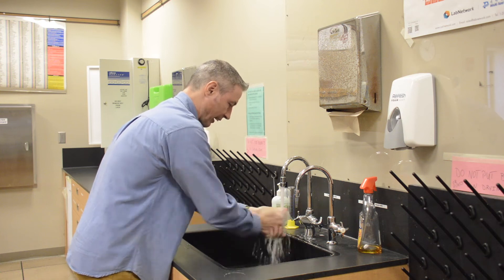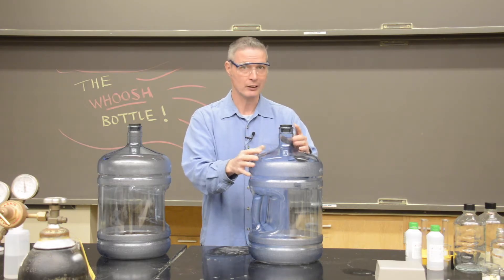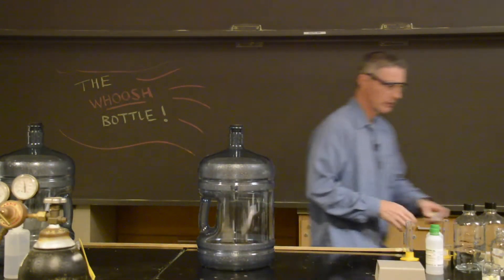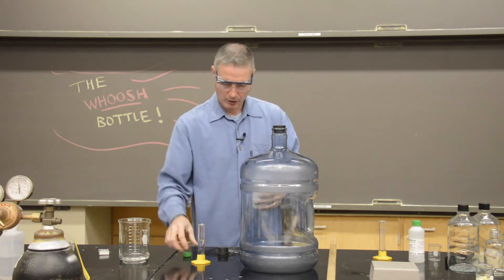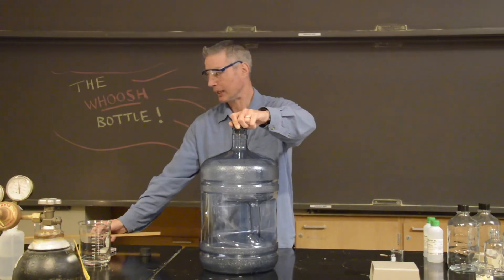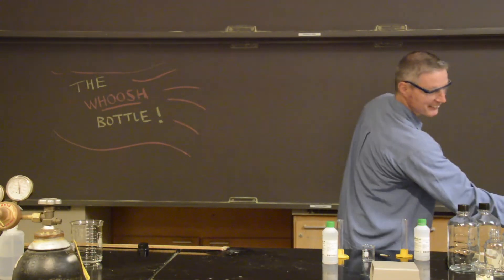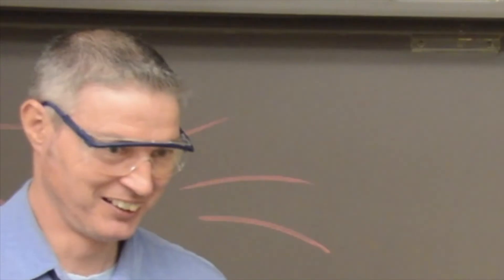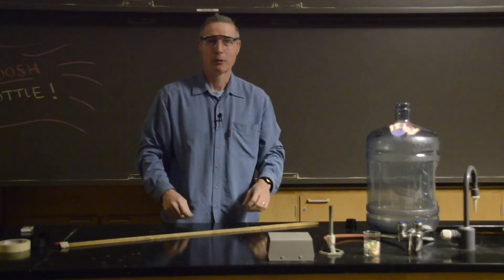Whoosh Bottle Rocket Demonstration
This week Professor Mike Canestaro demonstrates what you can do with a whoosh bottle!